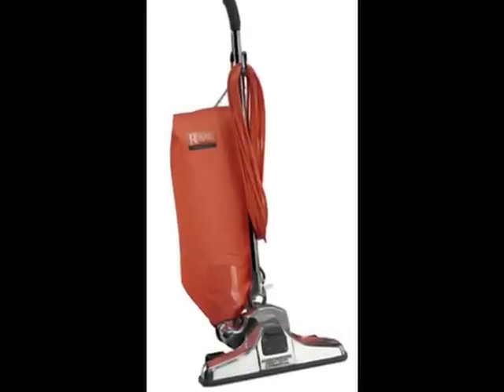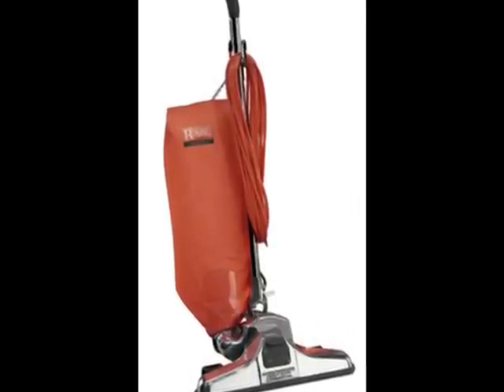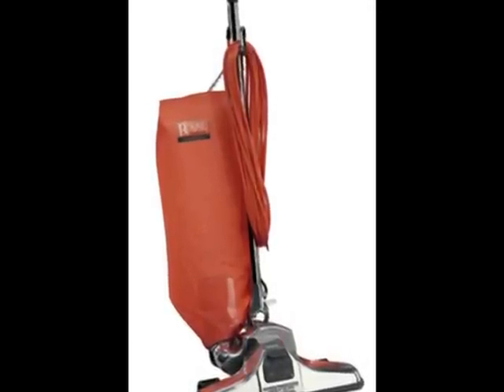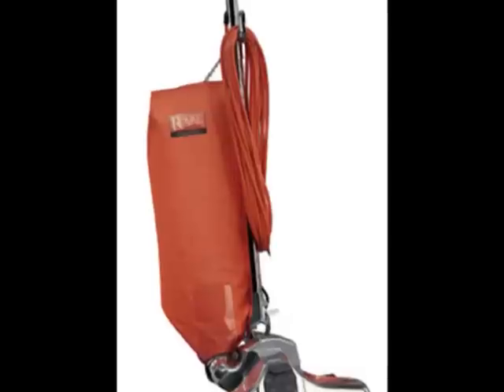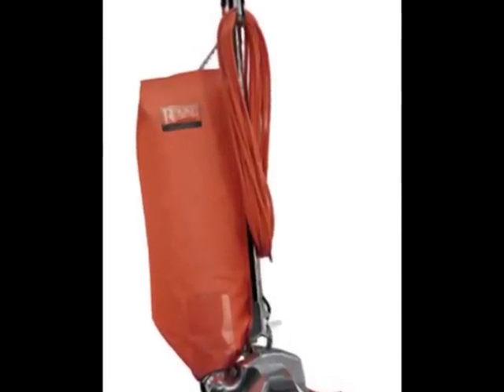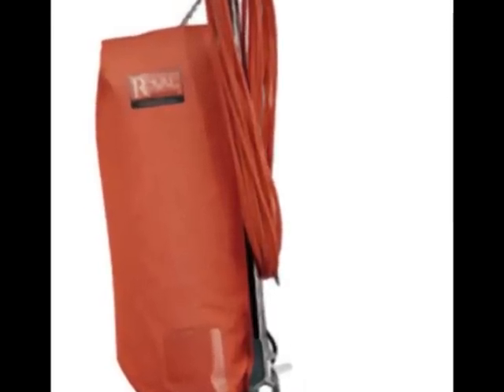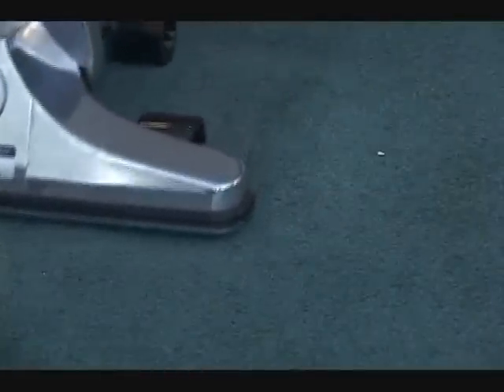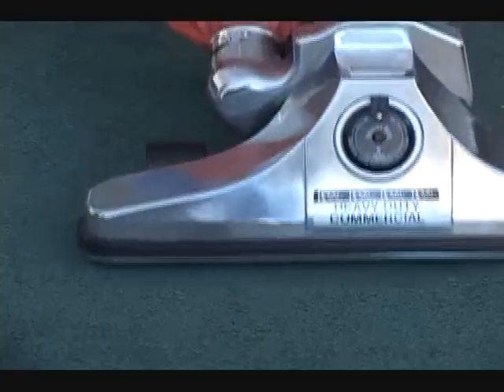Demonstration of the Royal Commerical Wide Track Vacuum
Vacuum Cleaner Centers demonstration video of the Royal 1058 Commerical Wide Track vacuum available at Vacuum Cleaner Centers.